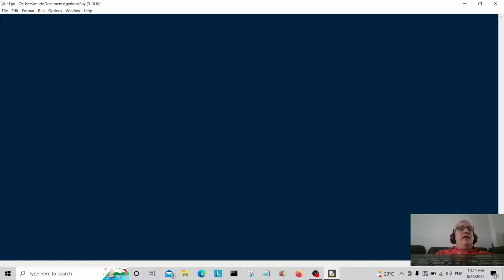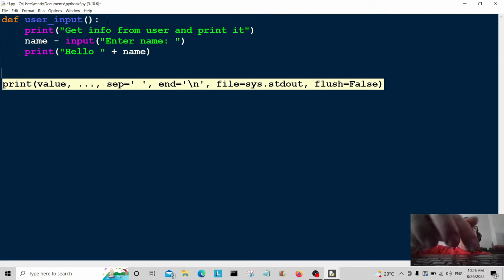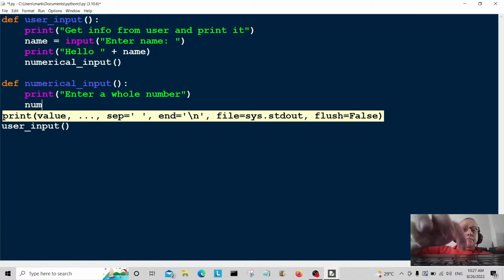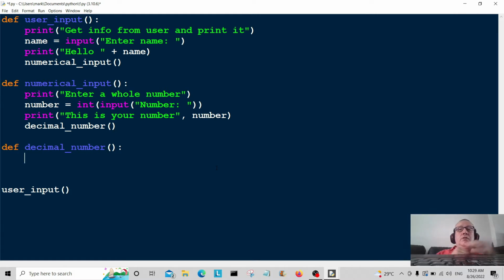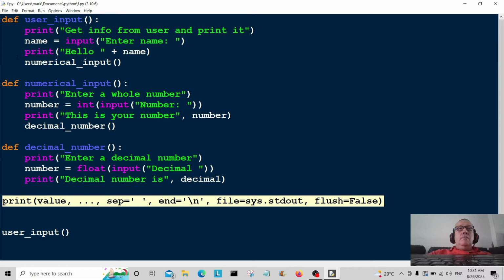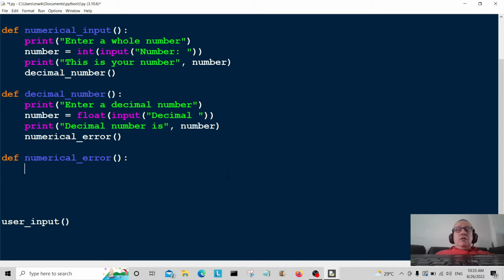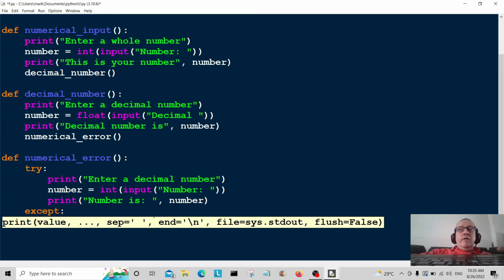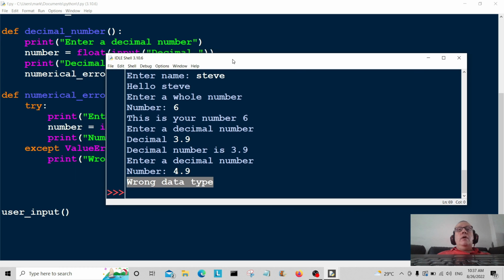Python Beginners Tutorial - How Get User Input & Numerical Data 2022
Beginners Tutorial Showing How To Get User Input And Numerical Data Types Such As Int And Float Decimals. I Create Simple Python Functions For The User To Input A Name And Print Out A Name Along With Dealing With Floating Numbers And Integers.